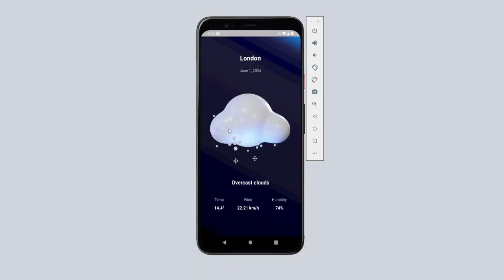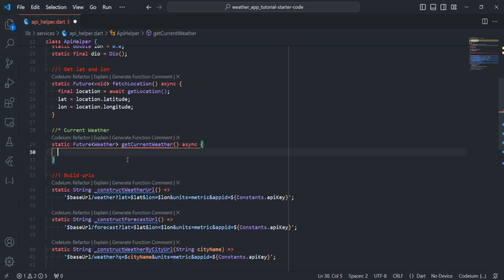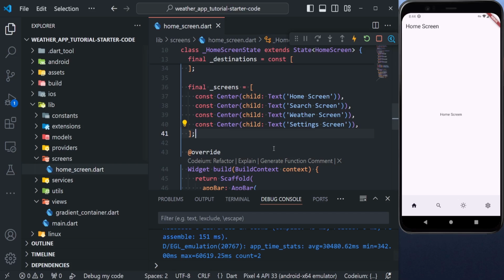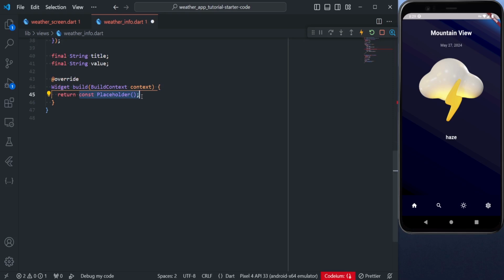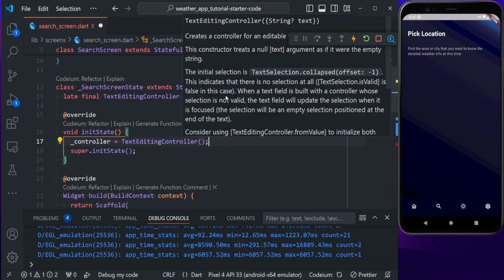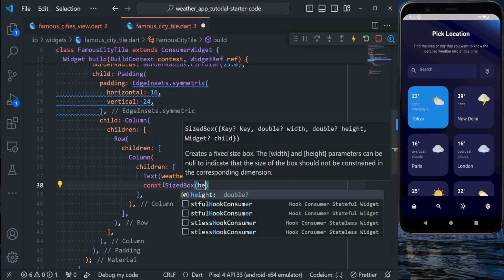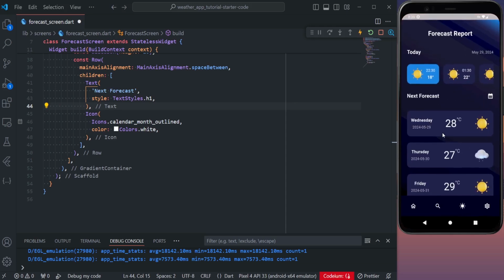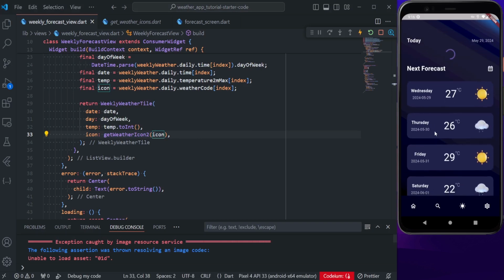Flutter Weather App Tutorial | Dio x Riverpod Tutorial for beginners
Learn how to build a minimalist weather app in Flutter. In this tutorial I will teach you how to build a functional weather app using REST Api's and Dio package. We will also use Riverpod for state management. This app uses two different Api's for getting weather data openweathermap.org and open-meteo.com.

Features of the App:

1. Daily Weather Info
2. 3-hour Forecast for upto 5 days
3. Weekly Forecast for 7 days
4. Weather For famous cities
5. Detailed weather info i.e wind speed and humidity

Timestamps:

🌟 (00:00:00) - App Intro
🌟 (00:00:35) - Starter code
🌟 (00:04:15) - Weather Api's (openweathermap.org, open-meteo.com)
🌟 (00:09:17) - Making Api calls with Dio
🌟 (00:15:51) - Creating our Providers (using Riverpod)
🌟 (00:20:18) - Weather Screen
🌟 (00:47:30) - Hourly Weather View
🌟 (00:53:54) - Search Screen (Famous City Weather)
🌟 (01:26:23) - Weekly Forecast View

￼ • Blue Skies – Silent Pa...

flutter weather app tutorial
flutter tutorial for beginners
flutter dio package
flutter dio package tutorial
flutter dio tutorial
flutter api tutorial with dio
flutter rest api with dio tutorial
flutter riverpod tutorial
riverpod future provider